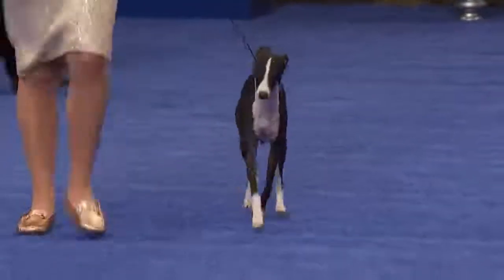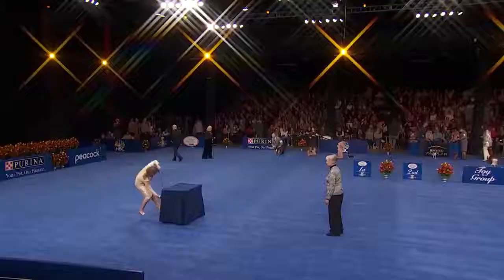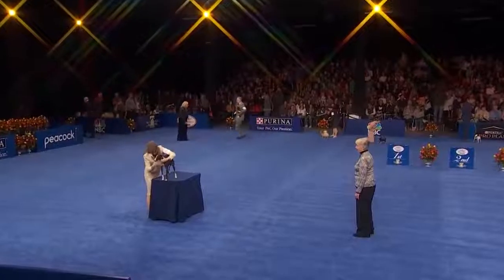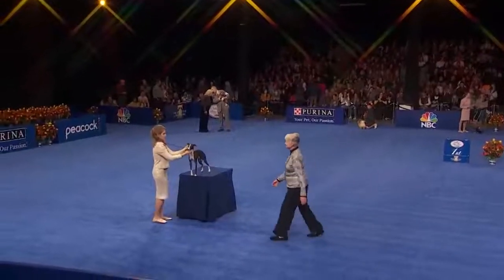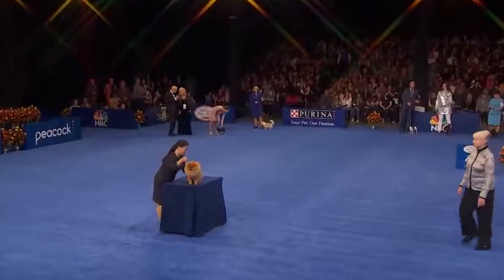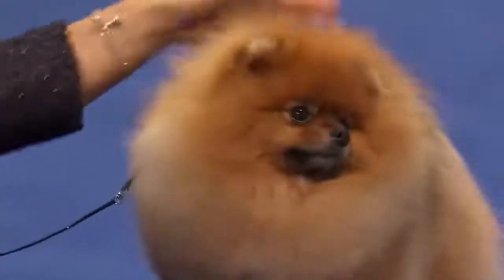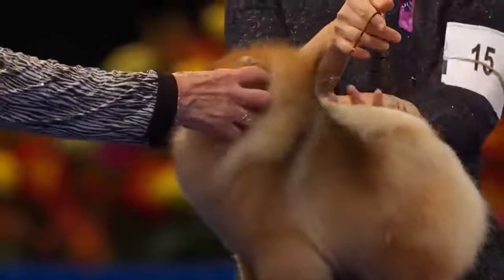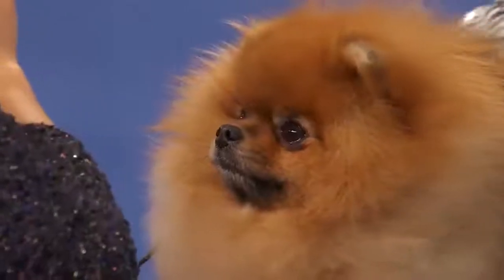National Dog Show 2022 Toy Group Full Judging NBC Sports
I'm on Instagram as @sultana.shaikh. Install the app to follow my photos and videos.